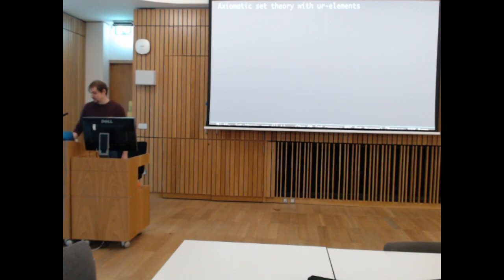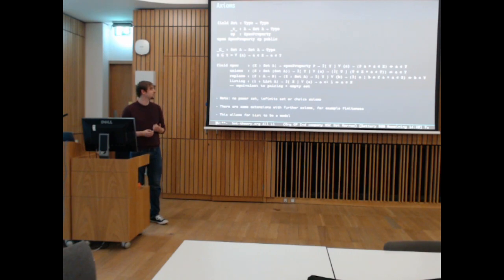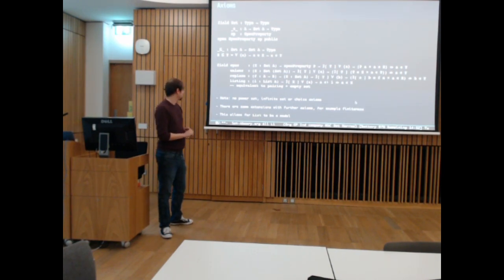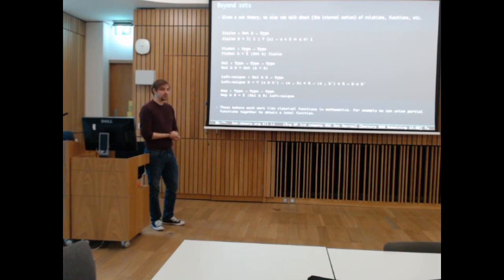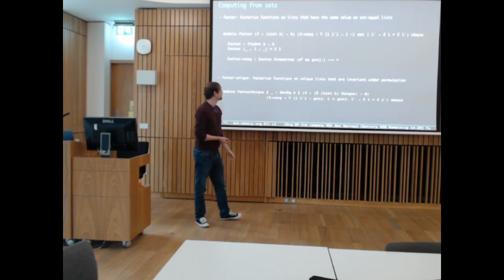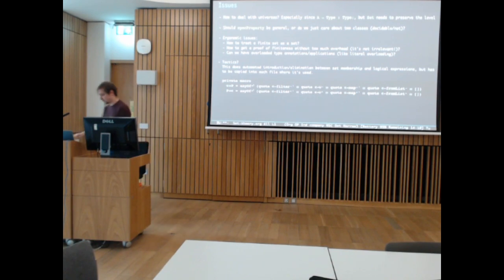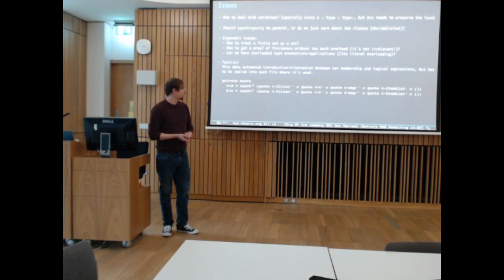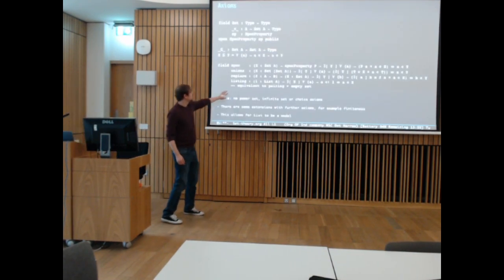Andre Knispel - Axiomatic set theory with ur-elements and its applications